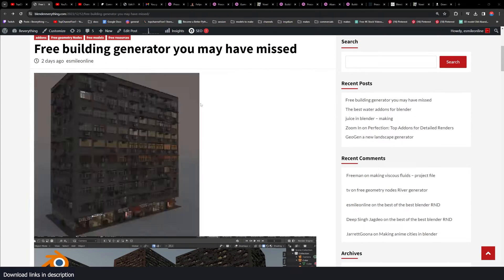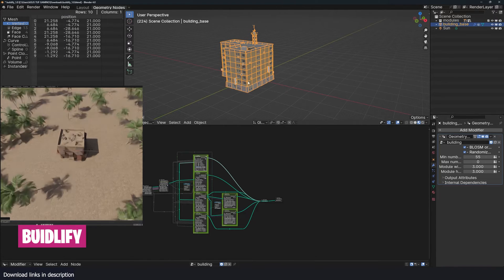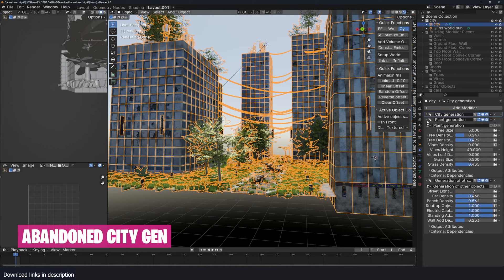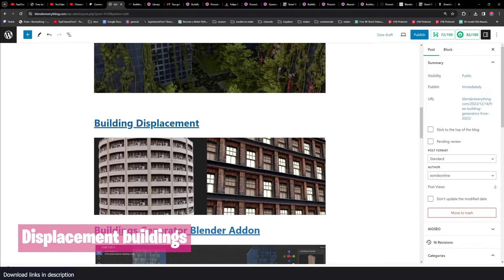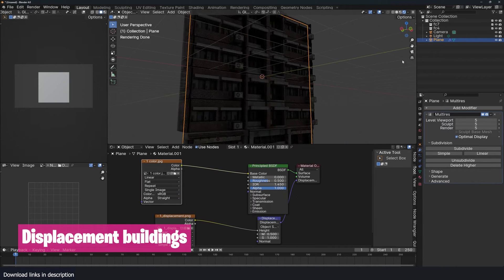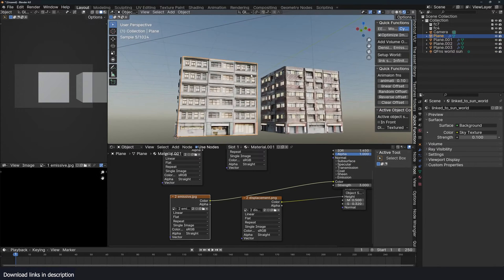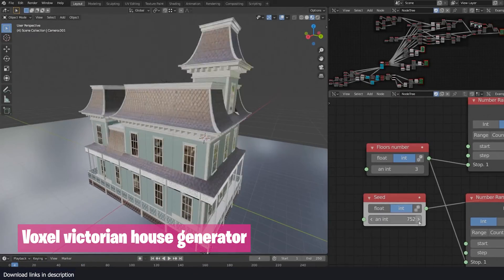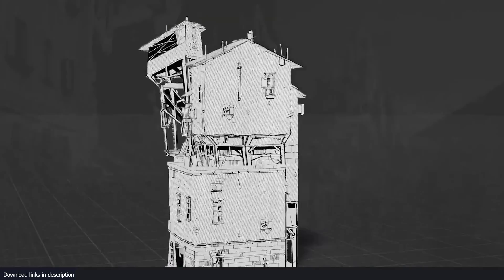FREE building generators updated for blender 4.0